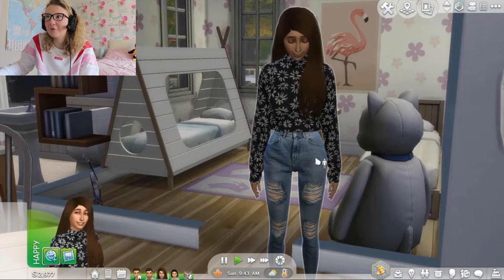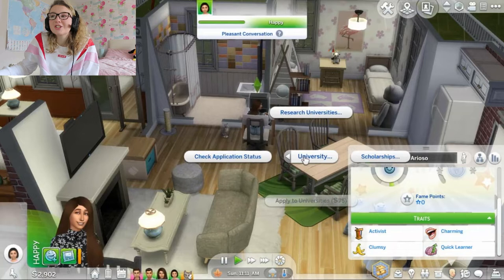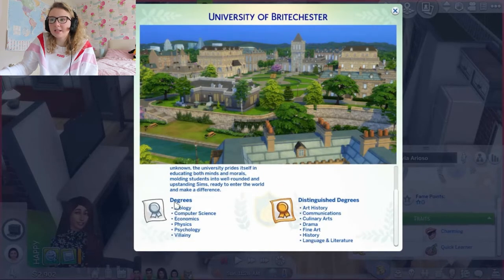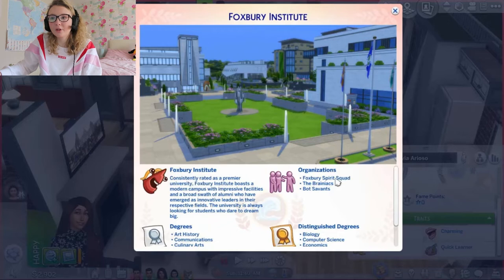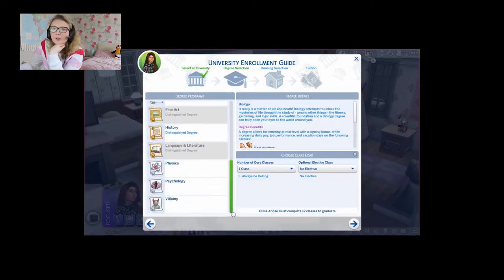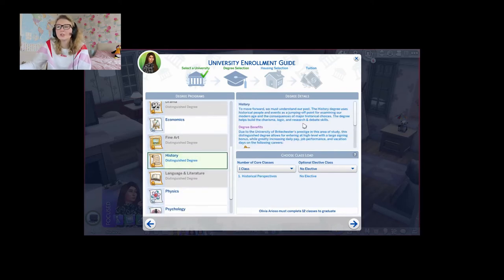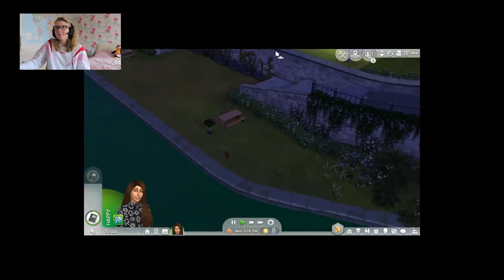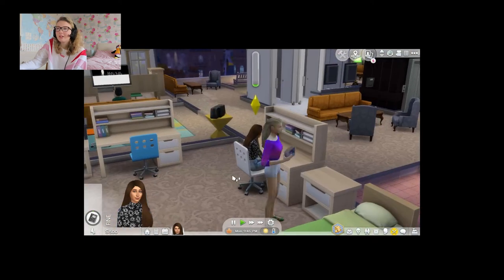Sims 4 Discover University #1: Getting Into Uni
All my love and hugs,

Flossy Gaming/Em xox